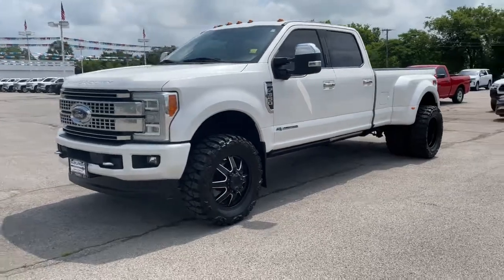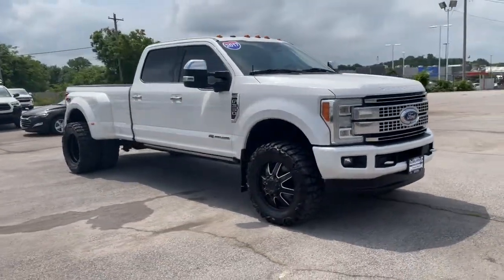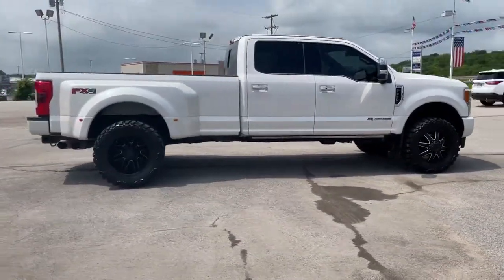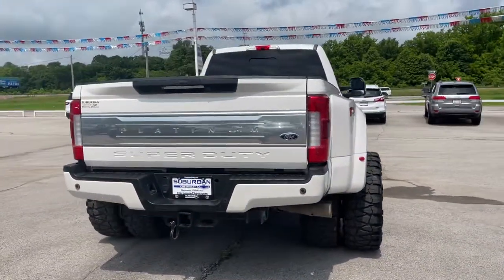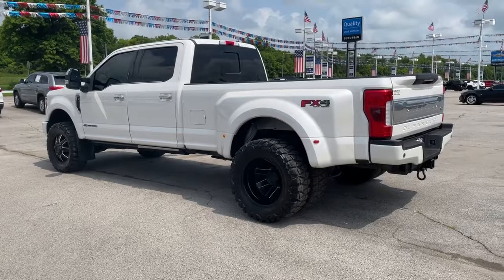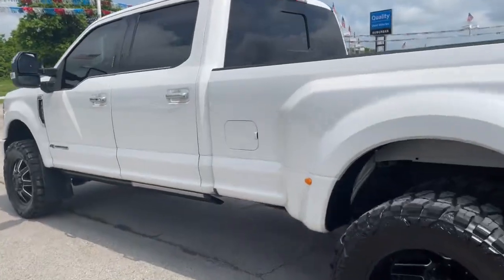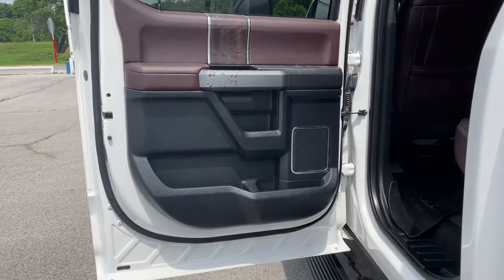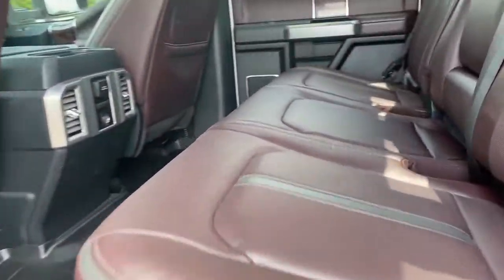2017 Ford Super Duty F-350 DRW Owasso, Tulsa, Claremore, Pryor, Broken Arrow, OK U759720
White Platinum Metallic Tri-Coat Used 2017 Ford Super Duty F-350 DRW available in Owasso, Oklahoma at Suburban Chevrolet. Servicing the Tulsa, Claremore, Pryor, Broken Arrow, OK area.
2017 Ford Super Duty F-350 DRW Platinum - Stock#: U759720 - VIN#: 1FT8W3DT0HEC20261

Suburban Chevrolet
1300 S Lynn Riggs Blvd

**CERTIFIED BY CARFAX NO ACCIDENTS**, **CERTIFIED BY CARFAX ONE OWNER**, **NAVIGATION**, **LOCAL TRADE**, **NON SMOKER**, **KEYLESS ENTRY**, **4WD**, **MOONROOF**, **LEATHER INTERIOR**, **HEATED/COOLED SEATS**, **POWER WINDOWS**, **3 LIFT KIT**, **AM/FM/HD/RADIO**, **ANDROID AUTO**, **APPLE CAR PLAY**, **BLUETOOTH HANDS FREE CALLING**, **FRONT USB CHARGING PORTS**, **MP3 / IPOD COMPATIBLE**, **REAR PARK ASSIST**, **35 TIRES AND WHEELS**, **RUNNING BOARDS**, **TOWING PACKAGE**, **SMALL TOWN PRICES WITH BIG CITY INVENTORY**, **SAVE MORE $$ IN CLAREMORE**, **WE DELIVER ANYWHERE**.White Platinum F-350SD Platinum DRW Power Stroke 6.7L V8 DI 32V OHV Turbodiesel 4WDAwards:* 2017 KBB.com 10 Most Awarded Brands * 2017 KBB.com Brand Image AwardsReviews:* Turbodiesel V8 generates immense power and torque; stronger frame and suspension enable increased payload and tow ratings; aluminum body reduces overall weight and improves efficiency; spacious new cabs offer many convenience and technology options. Source: Edmunds